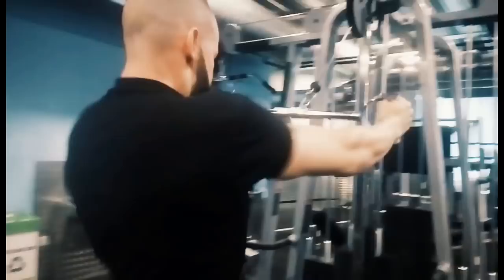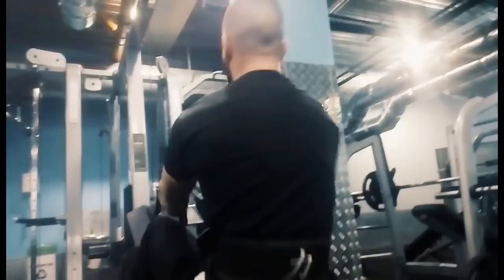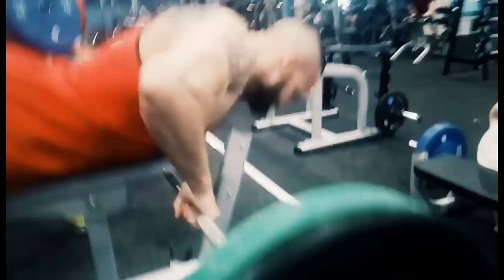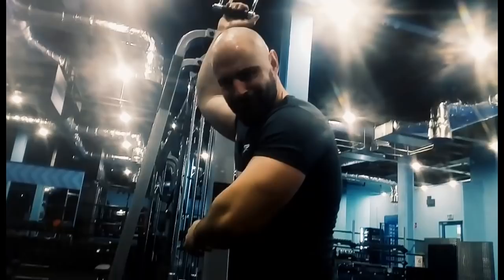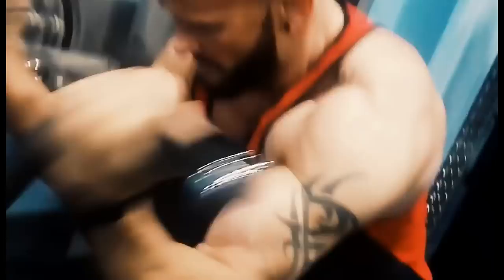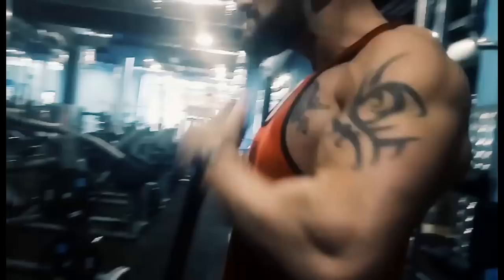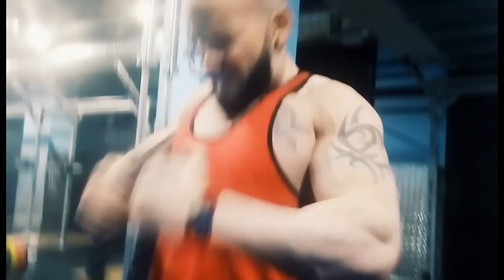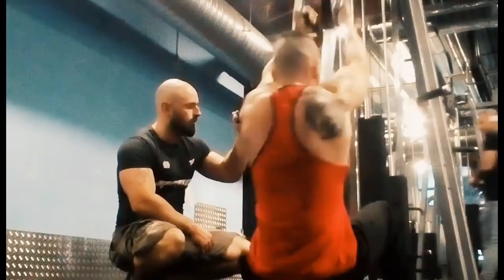IRISH GAINZ NEW PULL WORKOUT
Pull Workout
1. Straight arm pull downs ss with elbow out rows.
2. Cable low row.
3. Pronated bench barbell rows .
4 . Close grip lat pull downs.
5. Rear delt fly machine.
6. Preacher cable bicep machine.
7. Db curls ss with db hammers.
8. Cable rope hammer curls.
9. Close grip alternative Lat pull downs burnout to end .